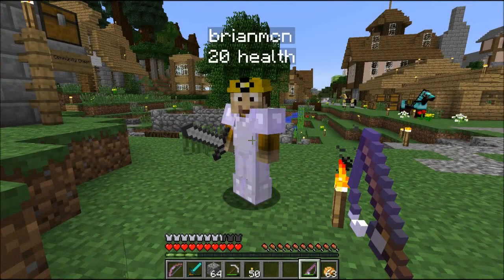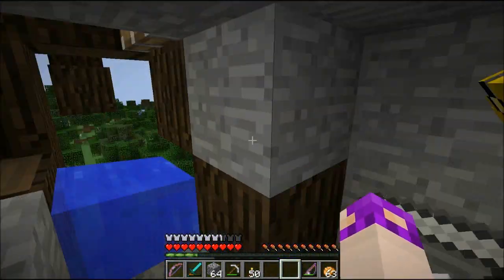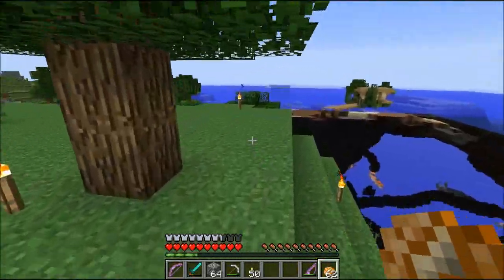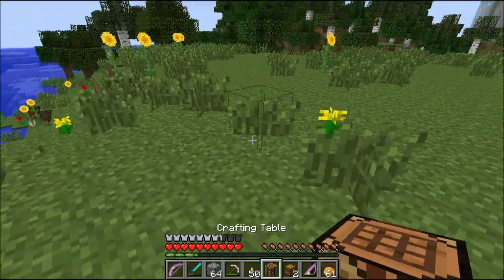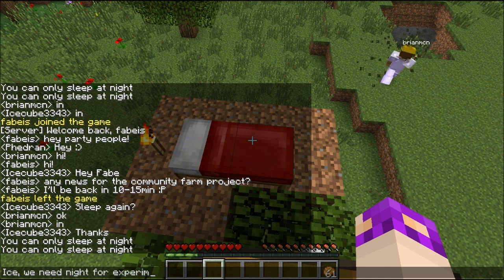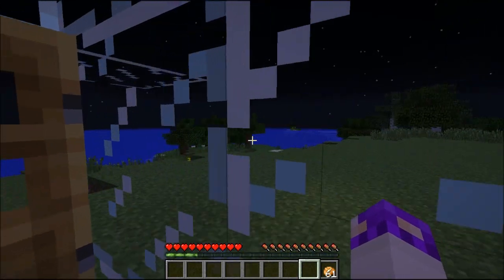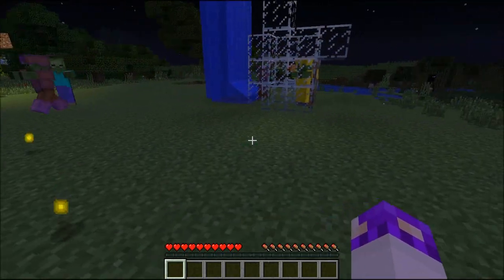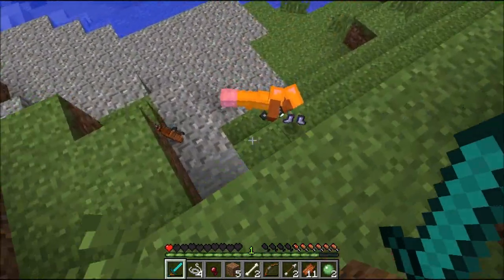Phedran on RedCubed - Episode 15 - Science! [Feat. Lorgon111]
Brian aka Lorgon111 aka Brian asked me for some help with a project, but first--a tour! Then we get down to Science...

RedCubed is a private whitelisted server created by SilentMyst and comprised entirely of youtubers--all of the channels are linked below!

Did you like the video? Give the video a like, it's free and it really helps!